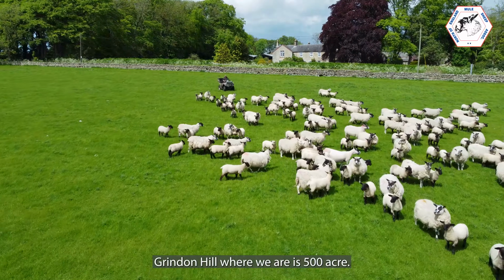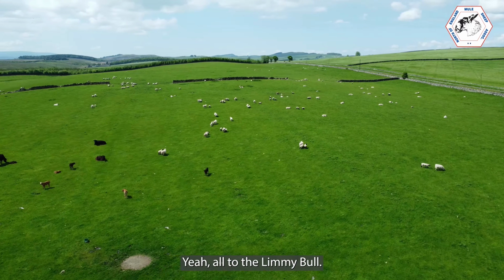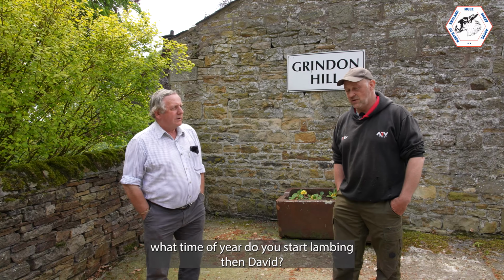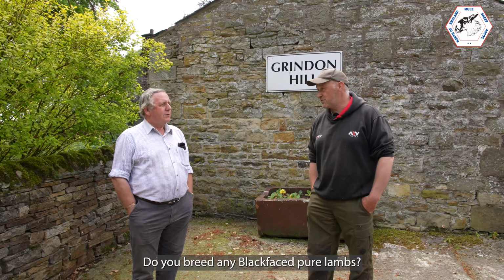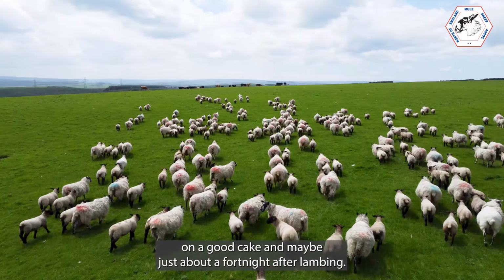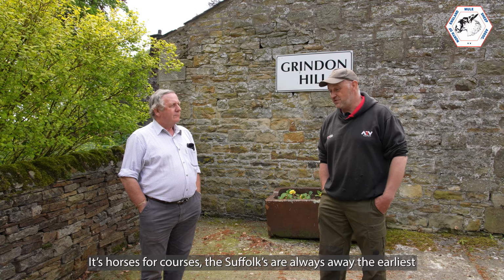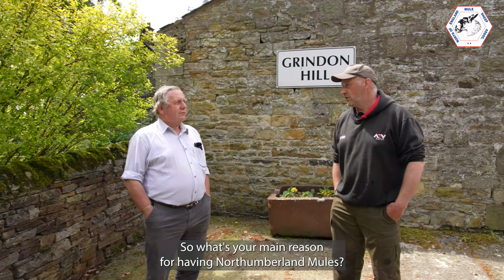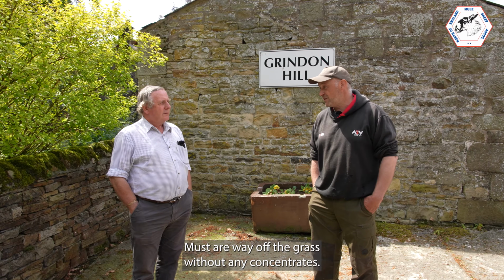Grindon Hill Farm Focus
Back in Early Summer we visited a selection of Northumbrian farms in the build up to NSA North Sheep. We are now revisiting the farms to have a better look at the individual farms featured. Introduced by our Northumberland branch Chairman, Willie Weatherson, we meet David Teesdale from Grindon Hill farm who relates how the Nemsa Mules work for their farm.  The aim of the game? to finish as many lambs without concentrates.